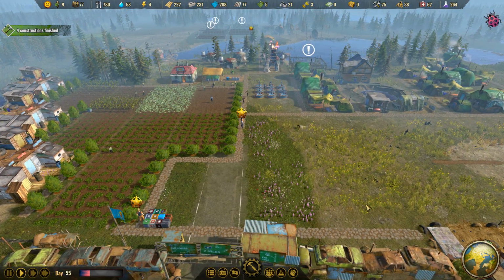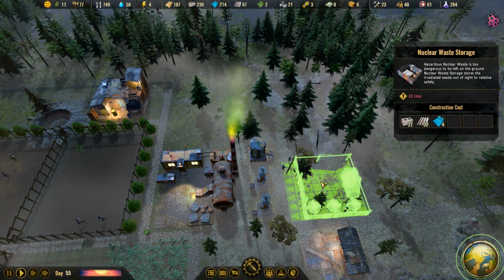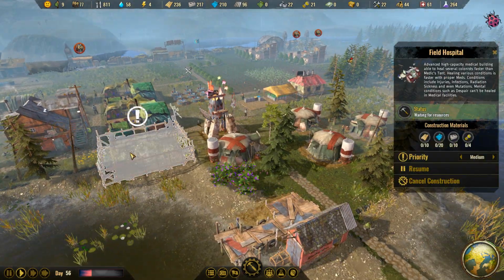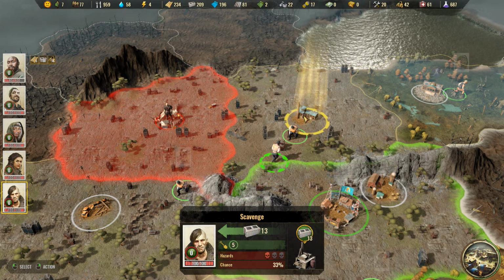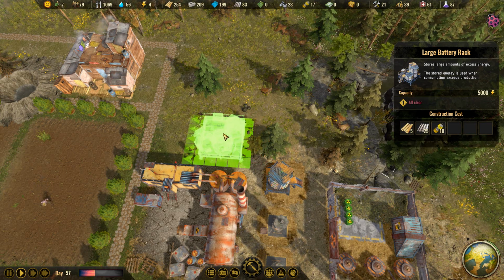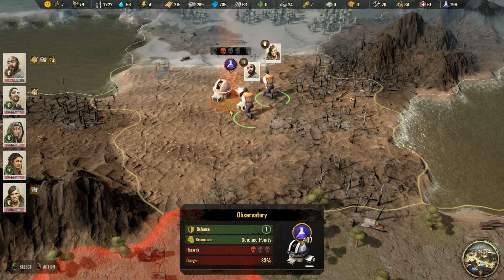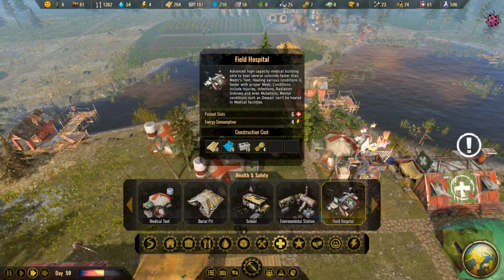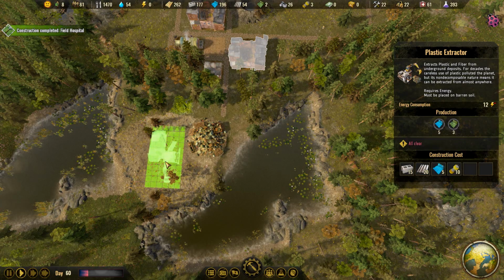Surviving the Aftermath 10 - Colony Update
We explore the latest update! Some patch note highlights:

You can now rename colonists and specialists.

All storages now have an option to define what resources should be stored there.

New buildings:

Maintenance Depot
Metal Extractor
Concrete Extractor
Plastic Extractor
Nuclear Waste Storage
Large Battery Rack
Gate Level 2

Science Points added as a tradeable resource for new and existing events.

Educated state for Colonists

Meteorites, Lightning, Falling satellites, and Overcharge now cause splash damage instead of targeted damage to a single building. They also harm the colonists and not only buildings.

Catastrophes involving Falling items do not always hit buildings after this update, but they cause damage inside a larger radius.

Nuclear waste deposits on the ground sometimes eject a toxic cloud of radioactive waste that causes damage to nearby buildings and colonists.

Reduced the maximum impact of Nuclear Fallout and Pandemic.

You now need 2 Fibers to produce 1 Clothing, down from 3.

Tool and Clothing production is now 20% faster.

Specialist Scavenging, Research, and Recovery rates boosted by 25%.

The Merchant now offers better value deals.

Location hazards should no longer be able to one-shot a full health Specialist.

Difficulty Settings 89%

ENVIRONMENT
1.  Cities are demolished, but nature prevailed
*Temperate and humid
*Fertile soil: 40%

CATASTROPHES
3.  It feel like the apocalypse never ended
*Frequent catastrophes
*Contamination level: 60%

RESOURCES
3.  After walking for ages this is where they stop
*Scarce starting resources

SURVIVORS
3.  Group of ambiguous misfits
*6 Adults, 2 Children

CHALLENGE
3.  Insurmountable challenges face you
*It's the apocalypse
*Plenty of hardened bandits

GATEKEEPER
3.  Suffering or success
*Chaotic - no restrictions, anything is possible

ABOUT SURVIVING THE AFTERMATH